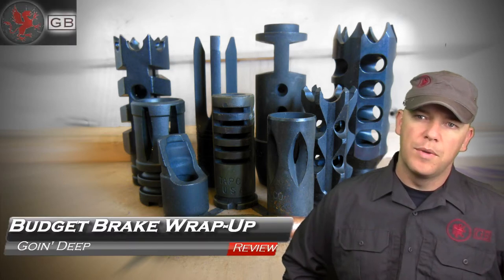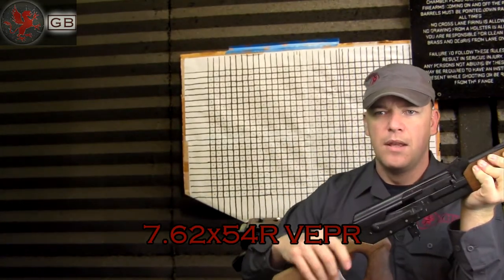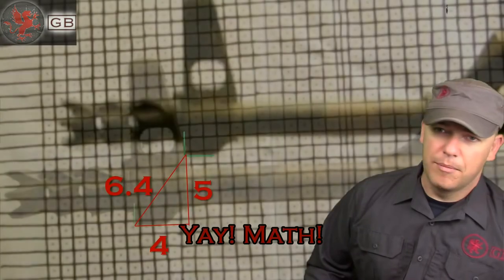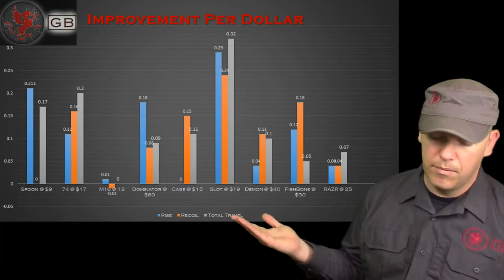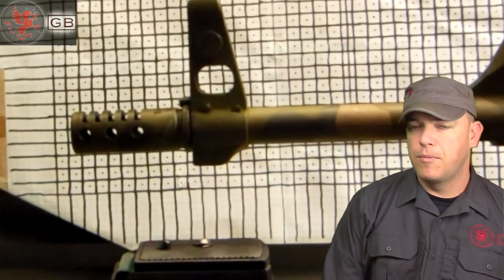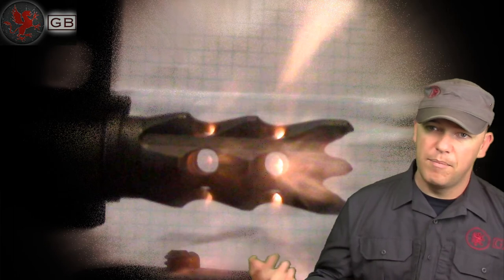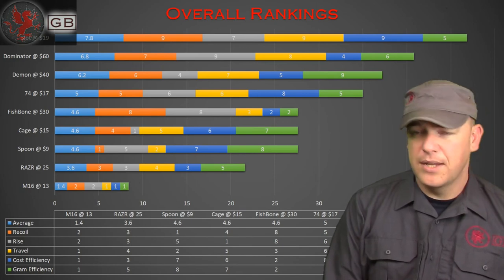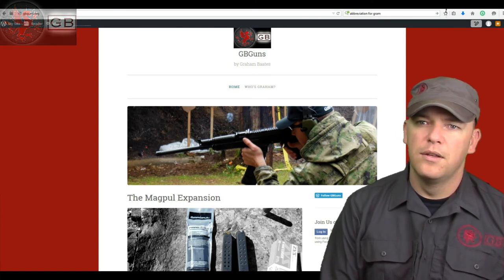Budget Brake In-Depth Overview and Explanations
Jump to 7:25 to se the overall rankings.. Get comfortable as I take you inside the madness and show you all the data, charts, and reasons the tests were done as they were.  If you're looking to enhance your knowledge this video is for you, if not please move on.